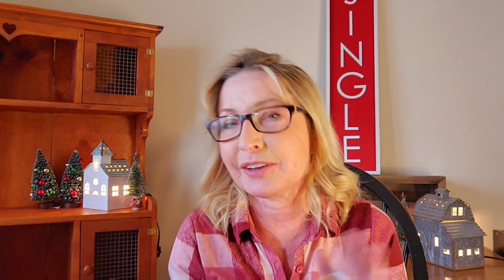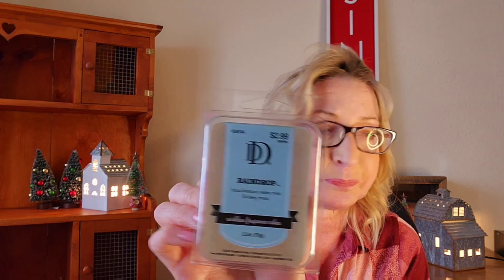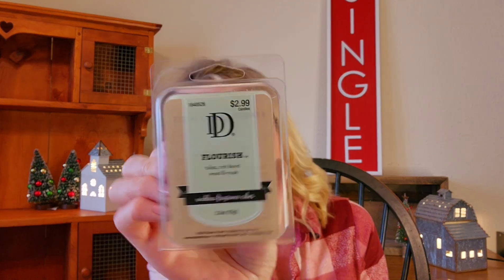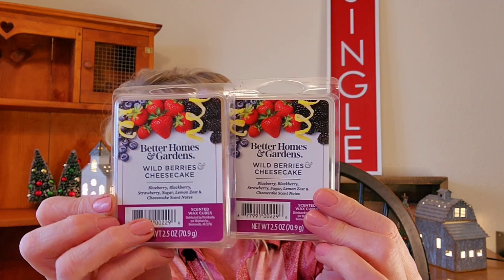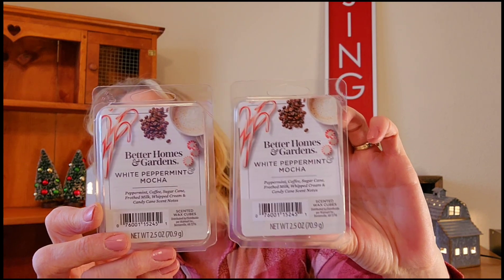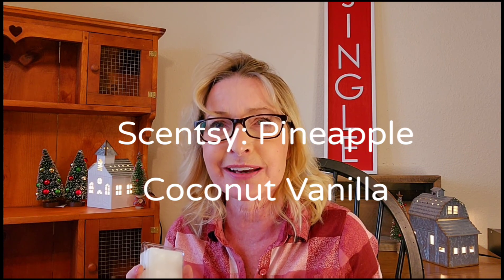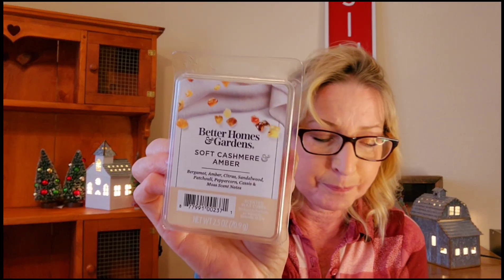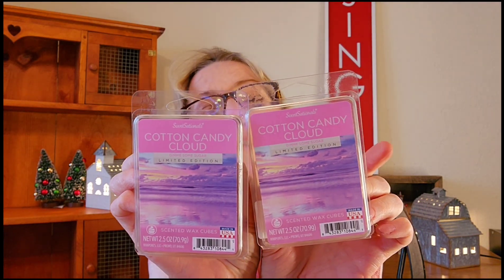Retail Wax Haul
Hello Everyone!! Here is the line-up!!
Some of these of these I read the scent notes on and some I didn't so I apologize.

Hobby Lobbys brand is DD

DD:
Wild  Cashmere
Raindrop
Velvet Tonka Bean
Flourish
Feeling Cozy

Walmart
Better  Homes & Gardens:
Wild berries & Cheesecake
Rainy Spring Day
White Peppermint Mocha
Vanilla Cookie Crunch
White Tahitian Woods
Sugared Lavender Twist
White Cashmere Amber
ScentSationals:
Cotton Candy Clouds

I hope you enjoyed this video and all have a Great Blessed Day